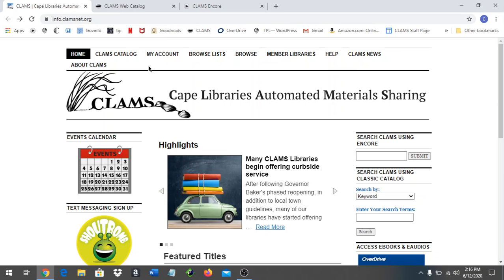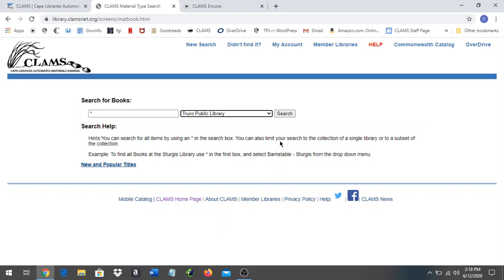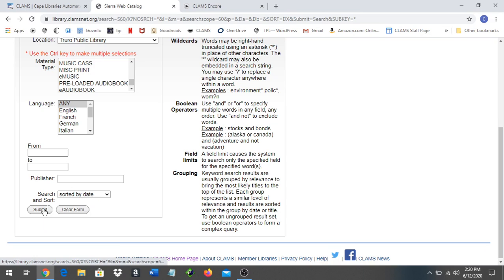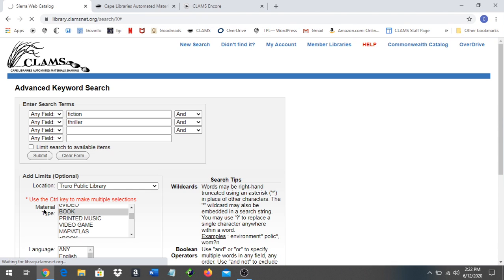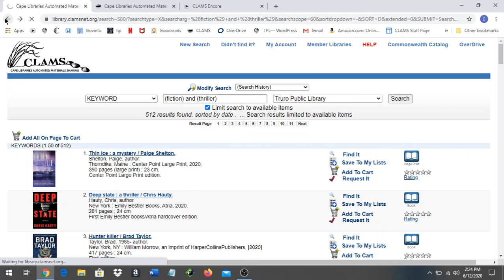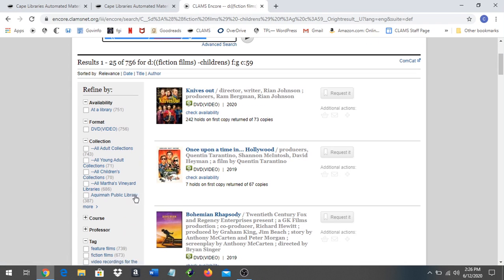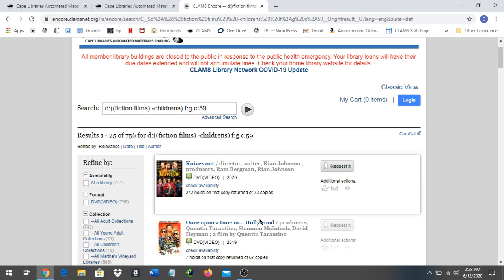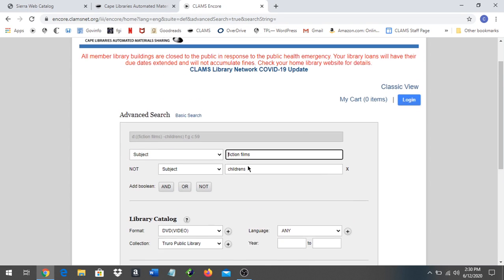CLAMS & Encore Format Search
Leanr how to search the Classic & Encore catalog to find dvds, books, and other formats specific to a library or by newest.